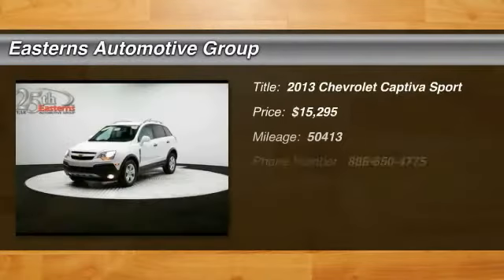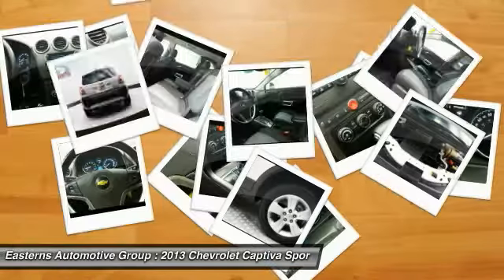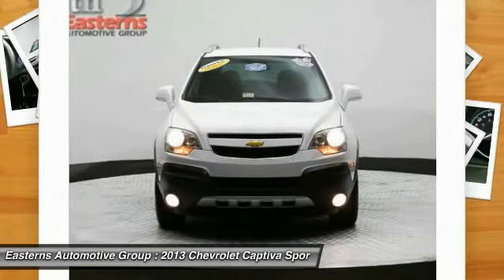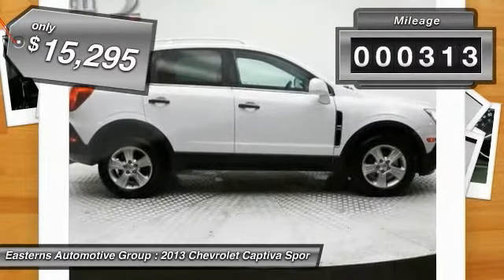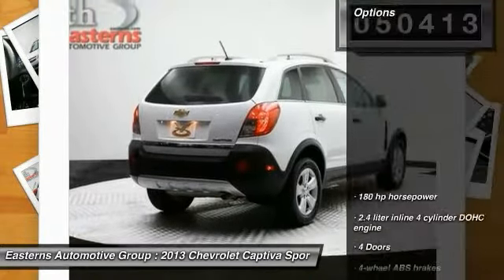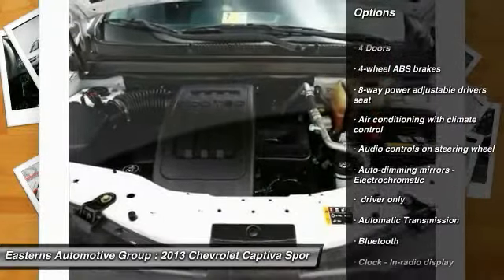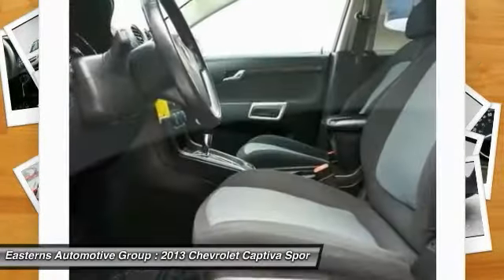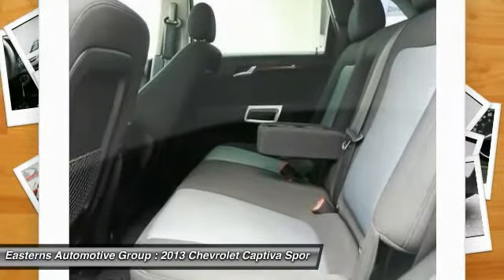2013 Chevrolet Captiva Sport DC, Maryland, and Virginia 91188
2013 Chevrolet Captiva Sport 2LS - $15295

Pick up this Arctic Ice 2013 Chevrolet Captiva Sport, available today at Easterns Automotive Group. Featuring Automatic transmission, it has 50413 miles. This could be the one you've been searching for.